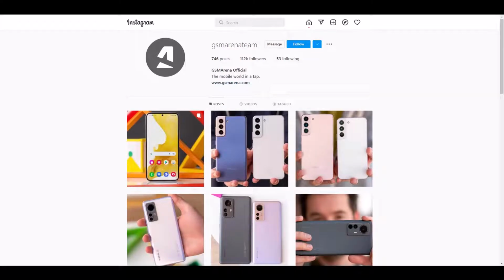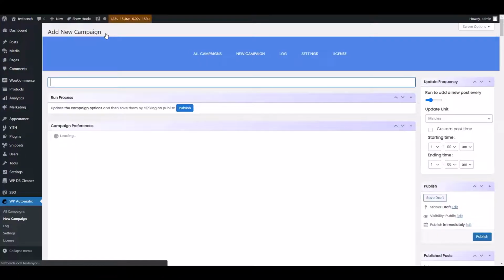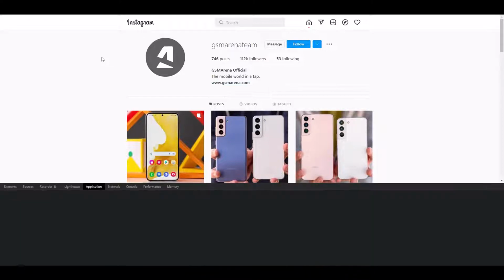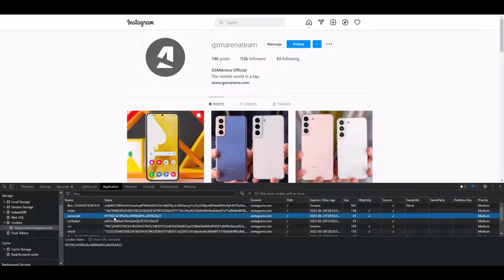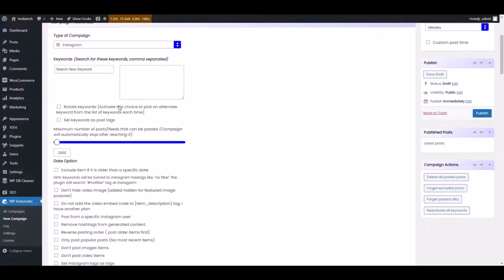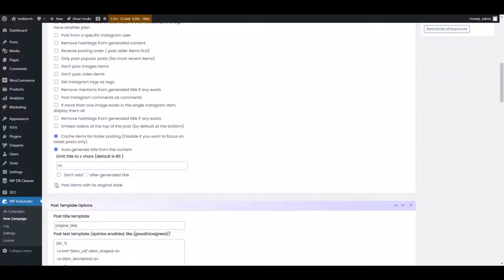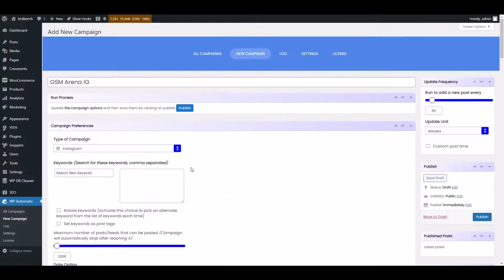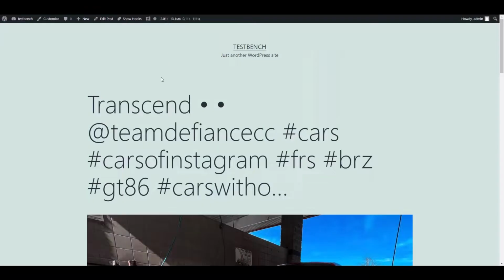Import Instagram posts to WordPress with the help of WP automatic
Instagram has now become immensely popular over the years. From sharing photos to videos to sharing information on lifestyle, travel, advertisements, and brands, Instagram continues to broaden its horizon.
Do you want to Import Instagram posts to WordPress with the help of WP automatic?
This video will guide you through the simple steps.

Open the dashboard of the WordPress site and check if there is a WP automatic plugin installed.
Click on the WP automatic on the left.
Now click on the new campaign and add a title.
Then click on the setting and then click on the Instagram setting
Provide Instagram session Id. To get the Instagram session Id, open Instagram in chrome and then open the developer setting in the browser and then click on the application option. On the left, you will get the option of cookies and then click on the URL under the cookies section. On the right side, you will get the Session ID with its value.
Copy this value and paste it into the dashboard. And then click the save changes button.
Now choose the type of campaign which in this case is Instagram.
Then set your preferred keyword.
Set further settings according to your preference.
Scroll down for other options to control the posting format, images, links etc.
Once everything is set, you can set the frequency and hit the publish button.
You will be able to see the published campaign on the top.
Then choose the button to run the campaign. You will get the URL of the imported content.
Then check the information whether it is correct or not.

Once Instagram was used by only teens or young millennials but now with its growing popularity, it is now being used by everyone.